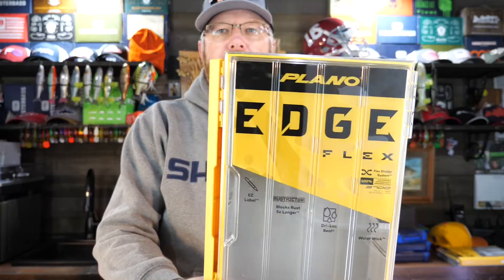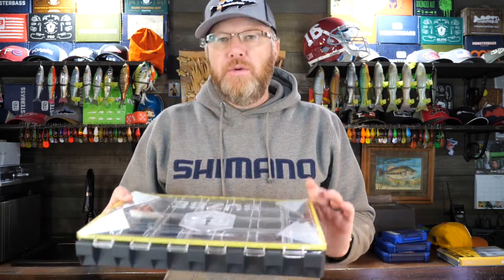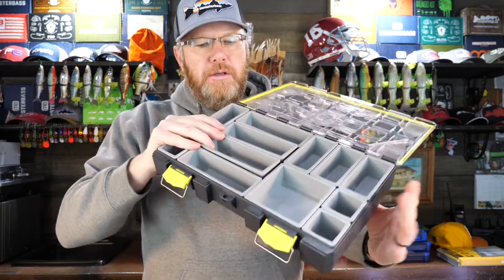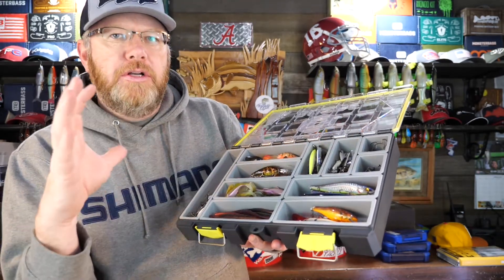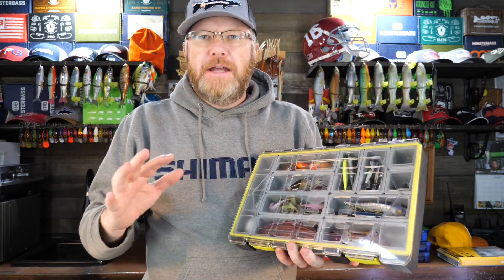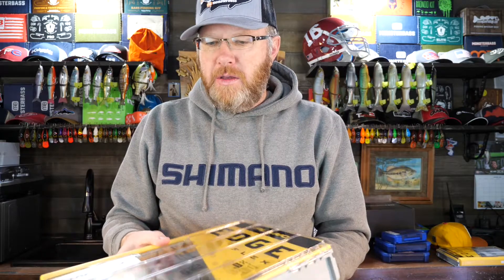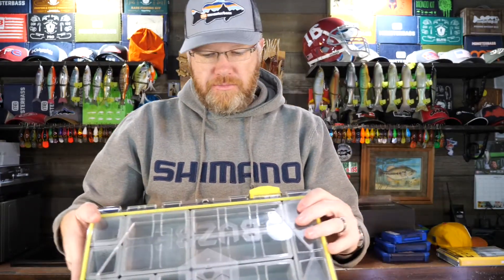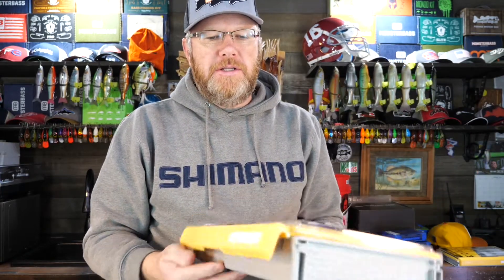Plano Edge FLEX vs. BUZBE Colony 28 - Battle of the BEST Tackle Boxes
I am a tackle junkie and I know a good product when I see it. In my opinion, the Edge Flex and the Buzbe Colony tackle boxes are the very best on the market currently. In this video I do a thorough comparison of both boxes. Hopefully this helps you decide which is best for you.

Buzbe Colony 15
Buzbe Colony 28
Buzbe Colony 28 Deep

My Favorite Tackle Boxes:
4510 Super Half Satchel Soft Bait Organizer